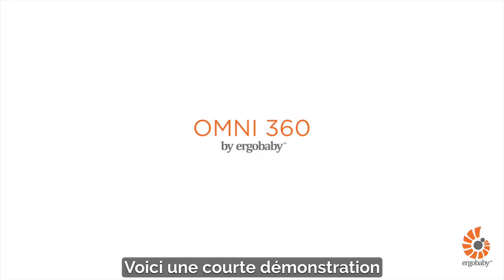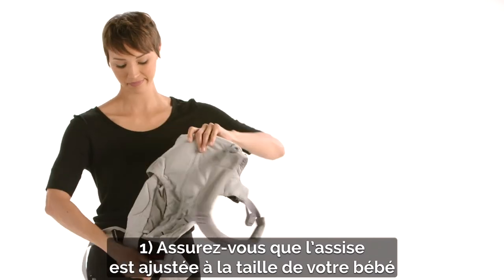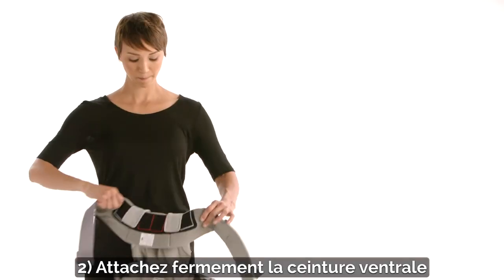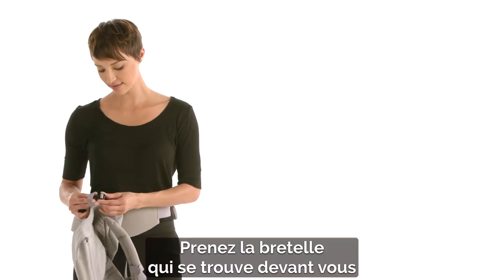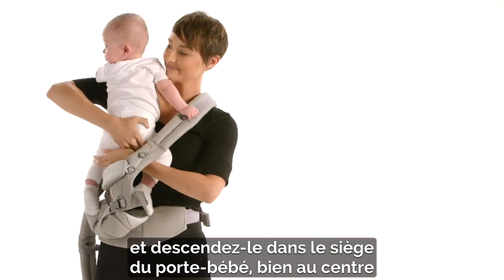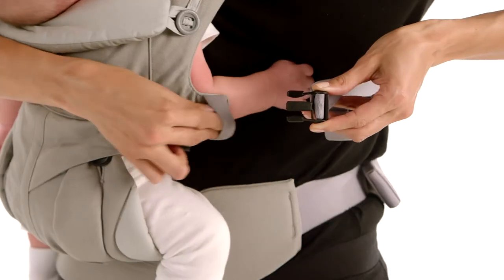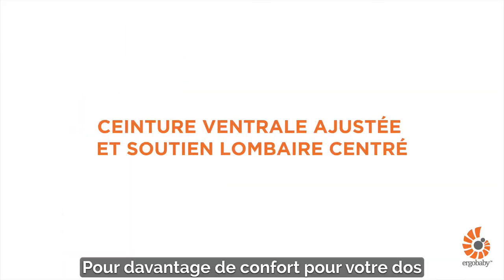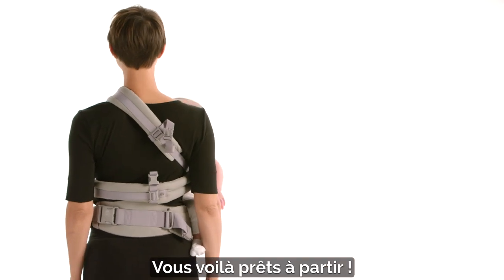Porte-bébé OMNI 360 de ERGOBABY | Portage en sur la hanche